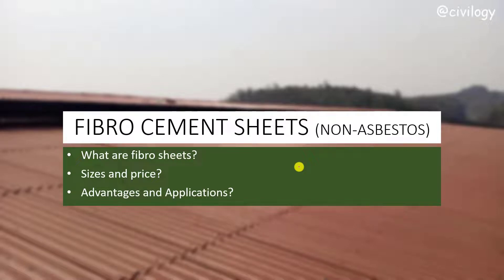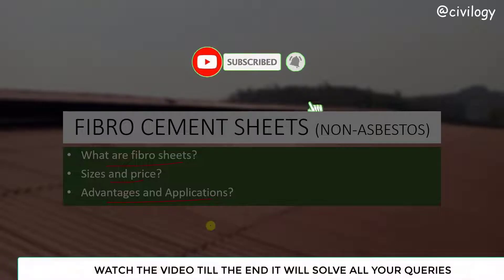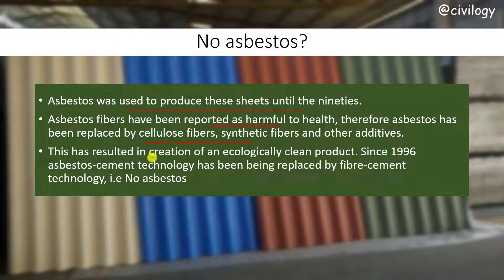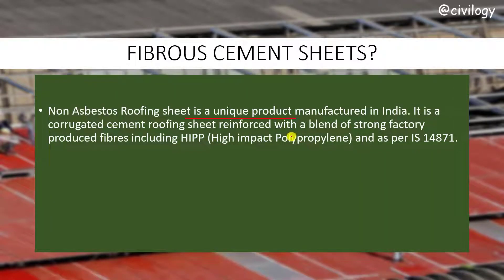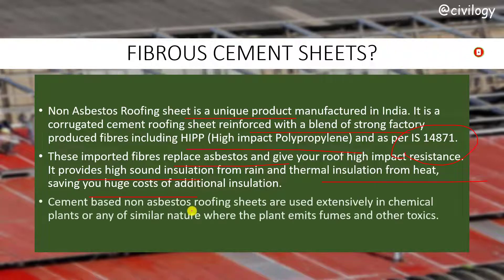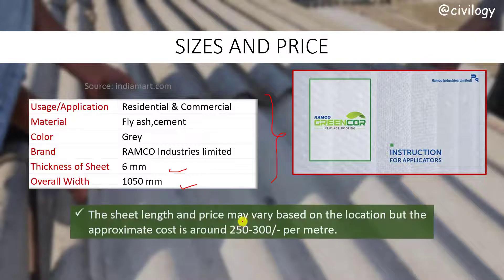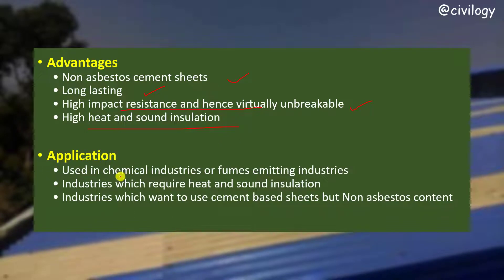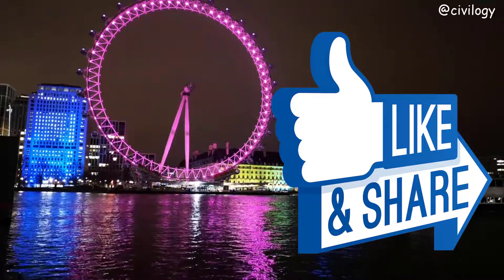Non Asbestos sheets or fibre cement roof sheets; price, Advantages, and Applications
Non-Asbestos Roofing sheet is a unique product manufactured in India. It is a corrugated cement roofing sheet reinforced with a blend of strong factory produced fibers including HIPP (High impact Polypropylene) and as per IS 14871. These imported fibers replace asbestos and give your roof high impact resistance. It provides high sound insulation from rain and thermal insulation from heat, saving you huge costs of additional insulation. Cement-based non-asbestos roofing sheets are used extensively in chemical plants or any of similar nature where the plant emits fumes and other toxics
Title: Non Asbestos sheets or Fibrous cement roofing sheets; price, Advantages, and Applications